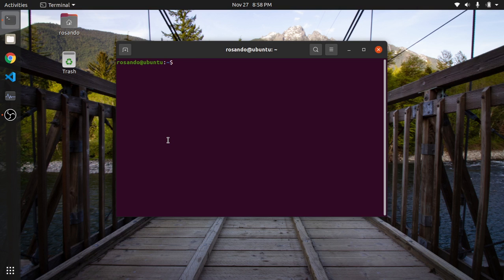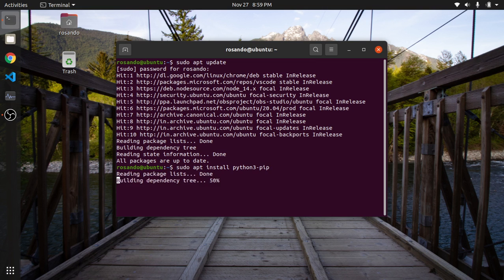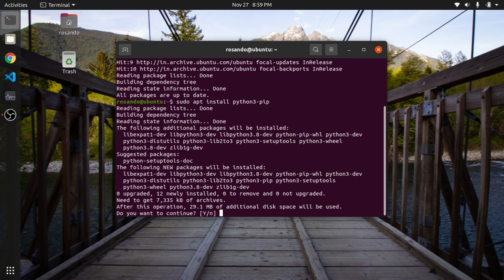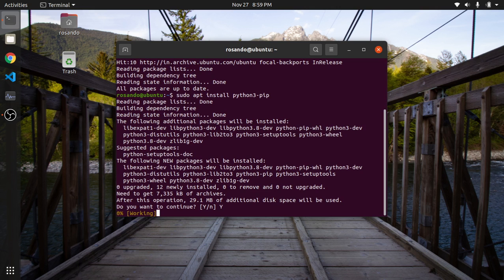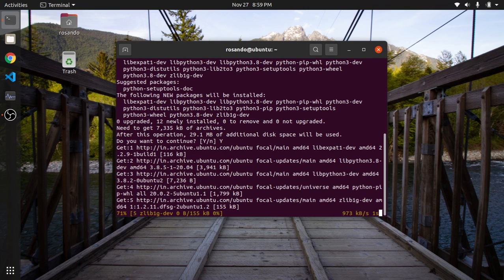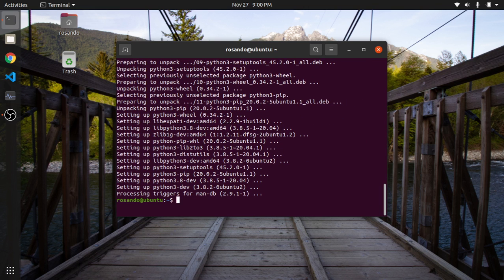Ubuntu: Installing Pip For Python3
Installing Pip for Python3 on Ubuntu